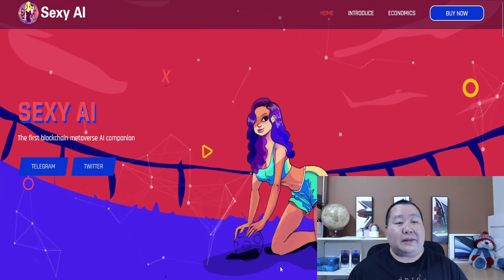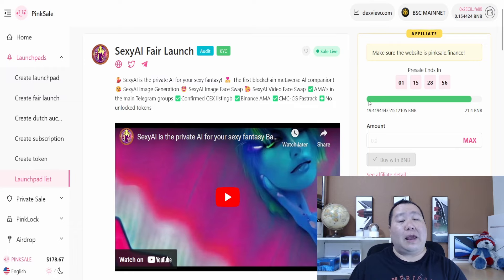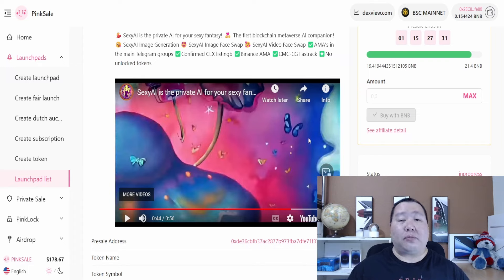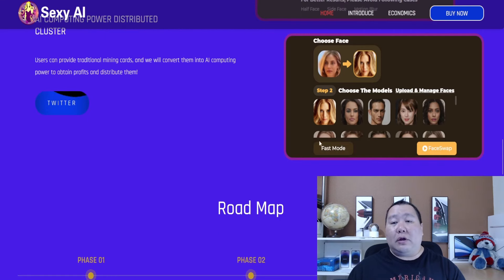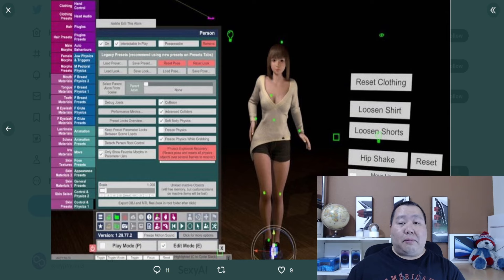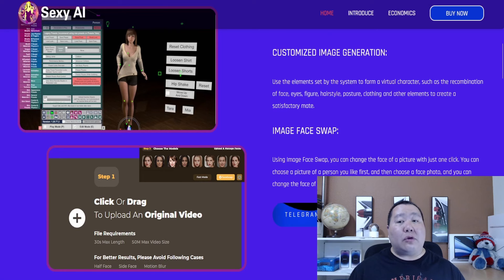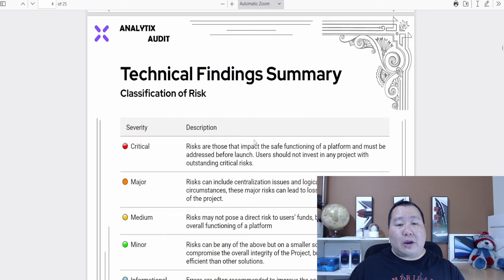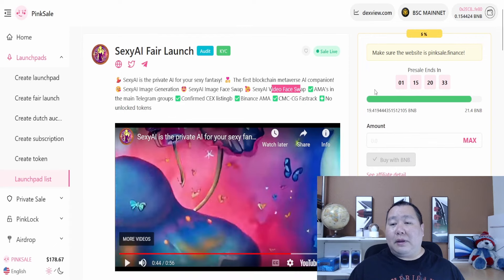New Crypto Presale OpenAI ChatGPT Altcoin! 🚀 Virtual Companion AI 100x Crypto on Pinksale! 👱‍♀️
"100x crypto"
"100x gem"
"100x crypto"